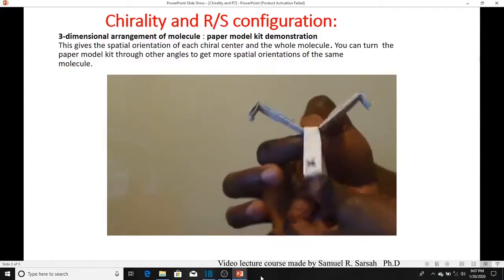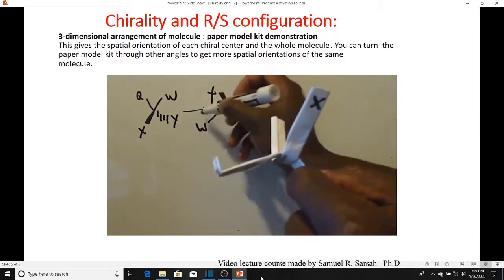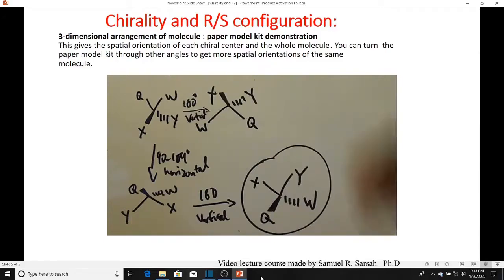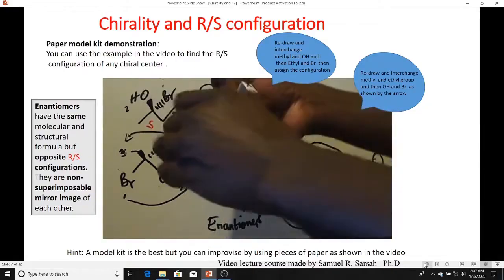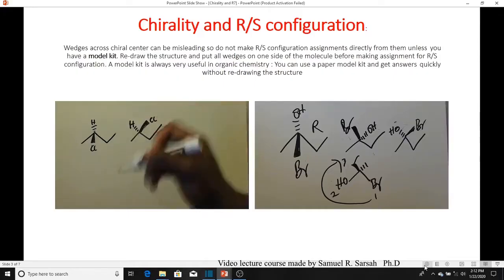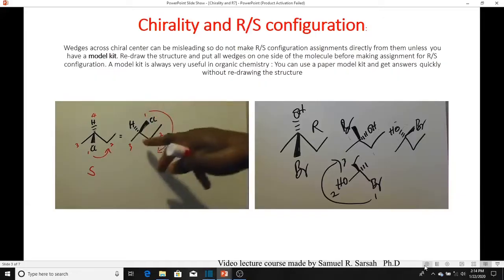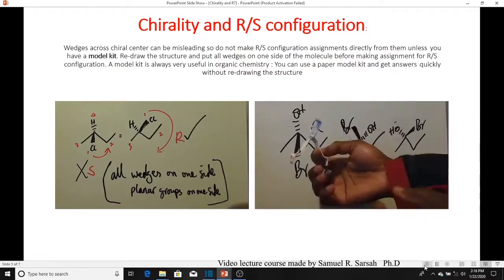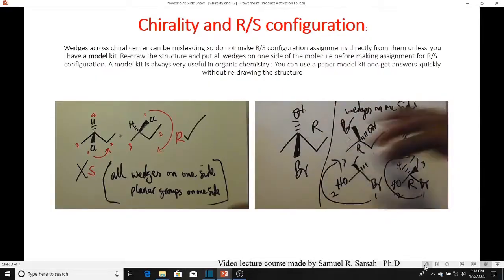3D STEREOCHEMISTRY :paper model kit R and S configuration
Molecular 3D geometry : How to assign R / S configuration using simple paper model kit